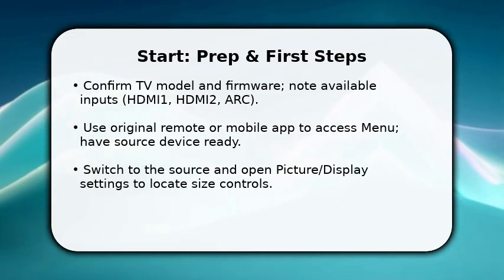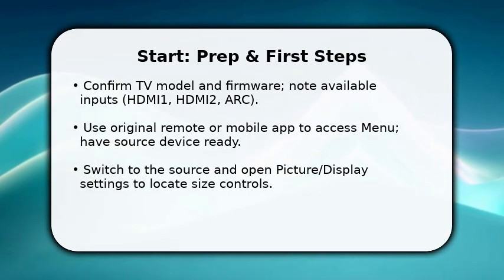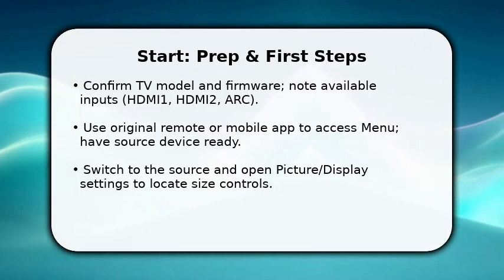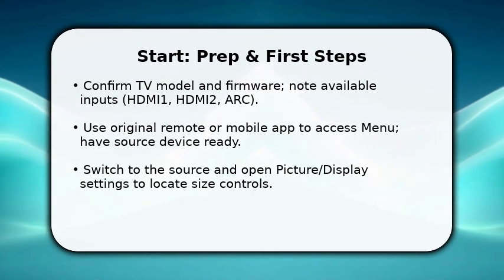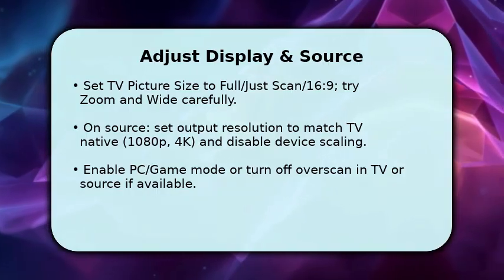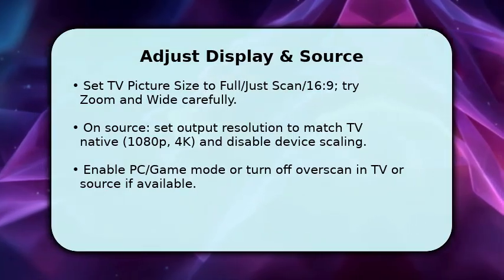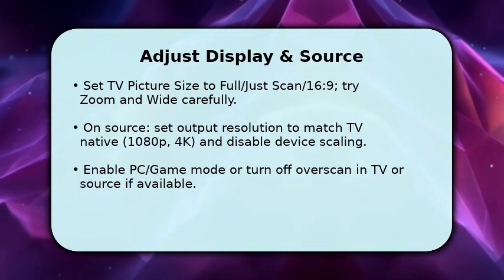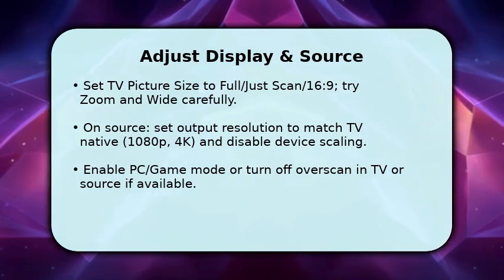How to Increase Screen Size in Tv - Step by Step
Learn the essential steps to increase your TV screen size safely and effectively. This video guides you through checking compatibility, purchasing necessary equipment like HDMI cables or adapters, proper installation techniques, and tips for optimal viewing experience.